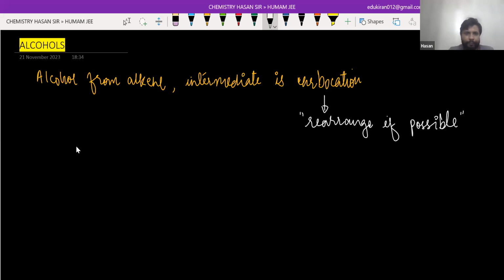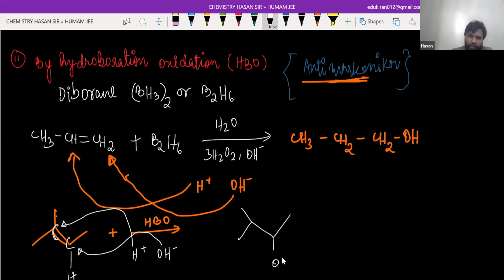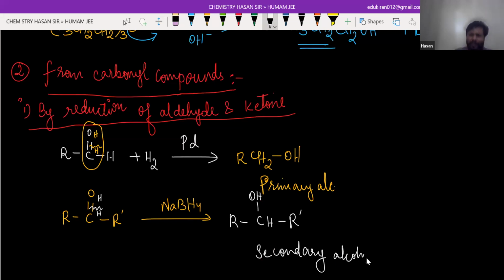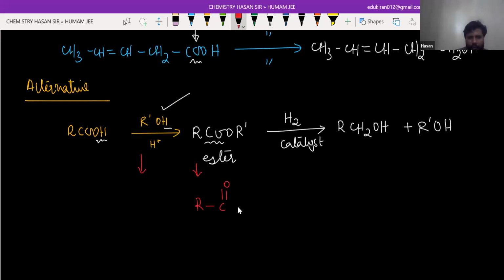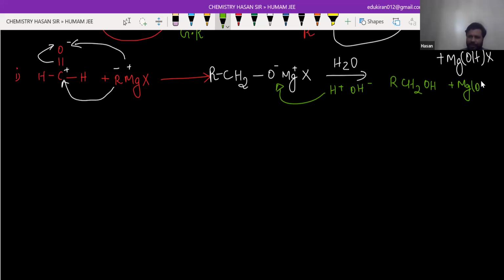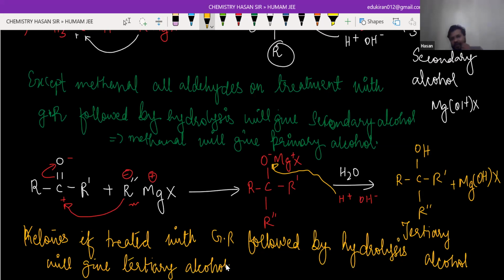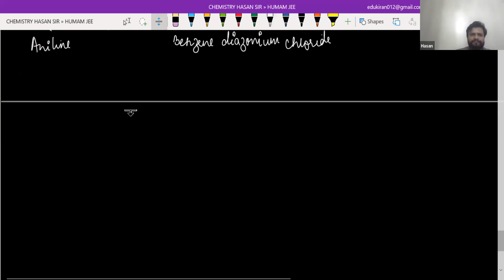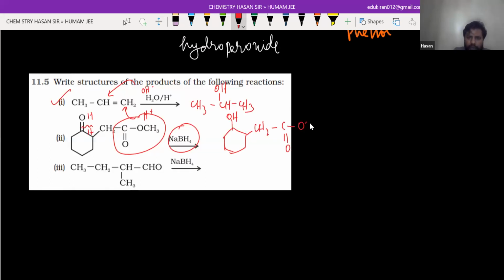Learnivio | Alcohols Phenols and Ethers | Lect 12th C2 21-11-2023